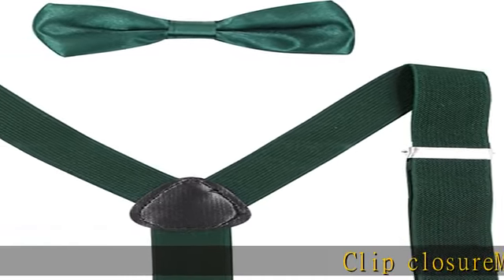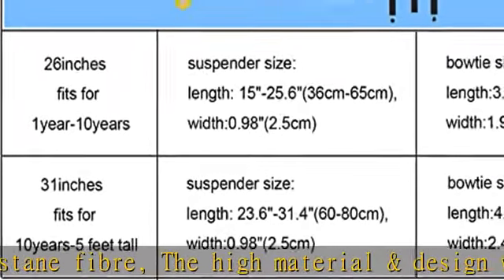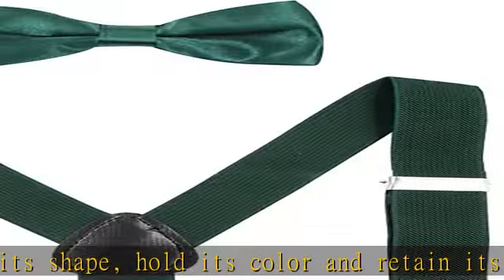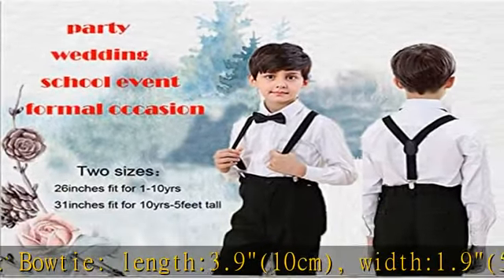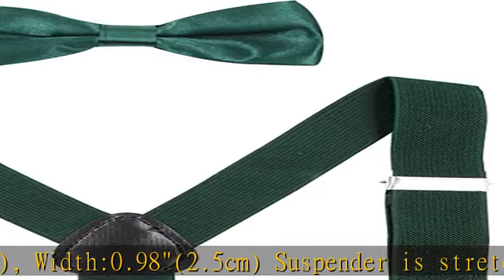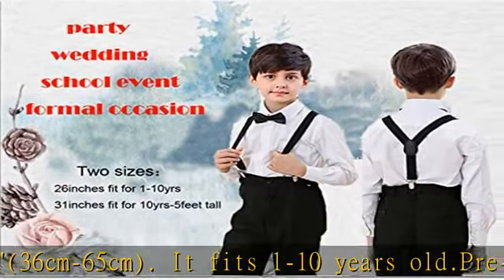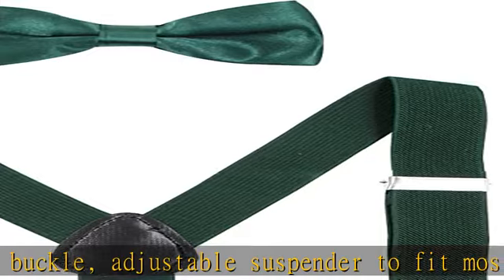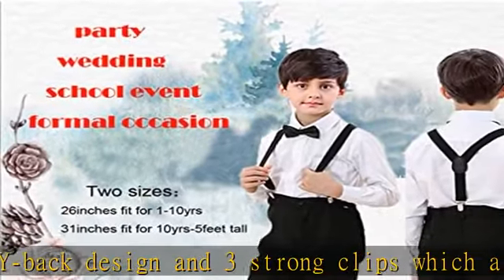Hanerdun Kids Suspenders Bowtie Sets Adjustable Suspender Set for Boys and Girls